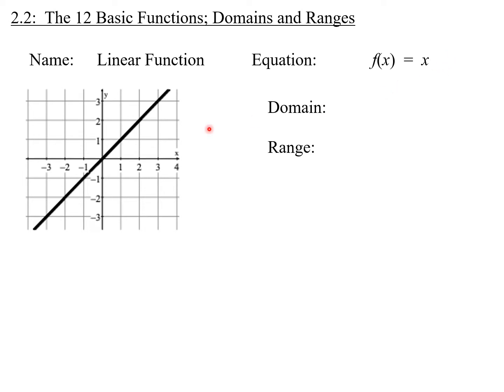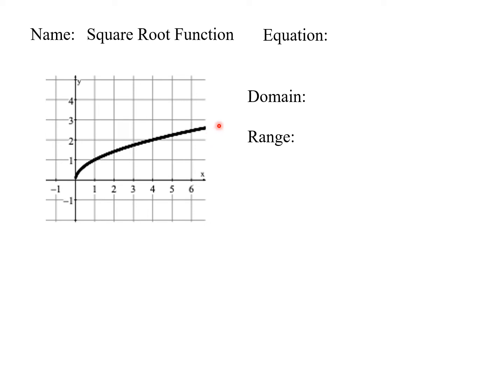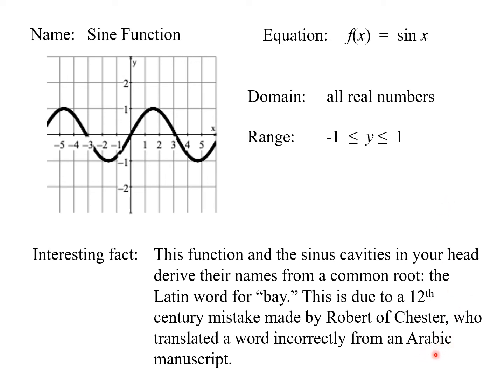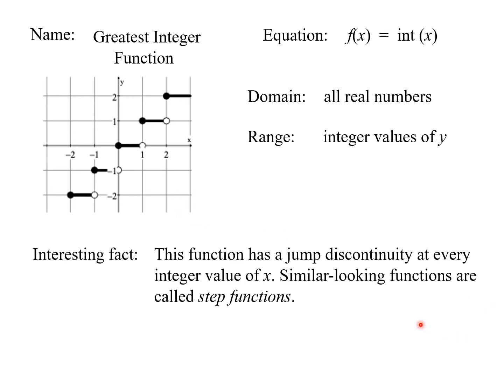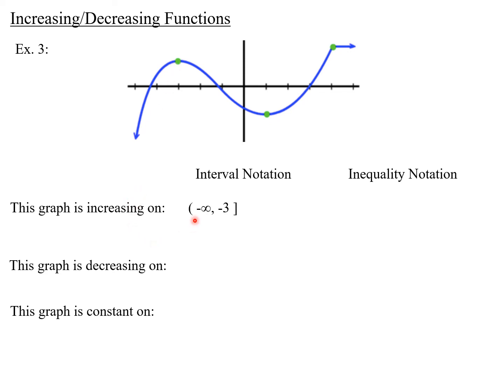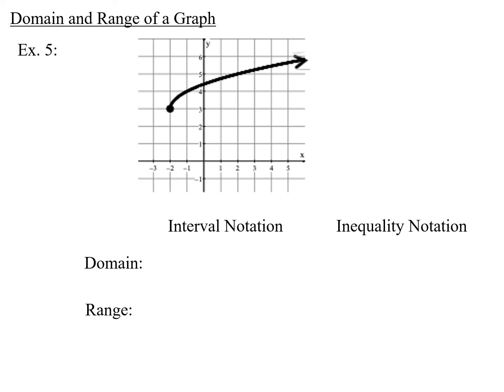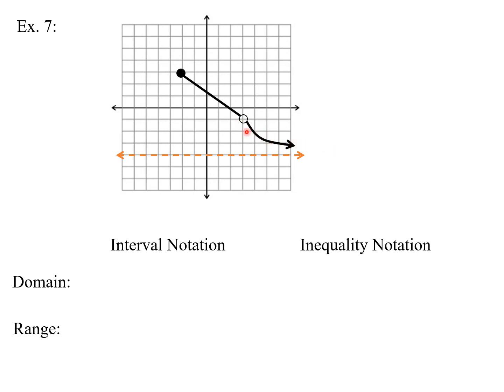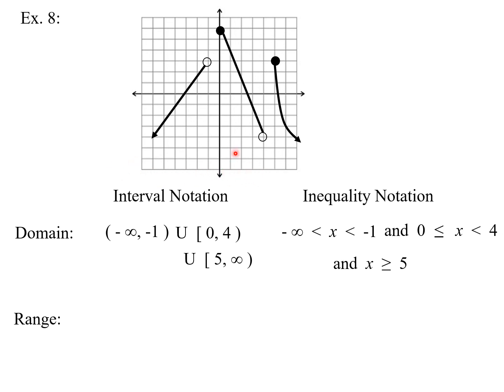2 2 The 12 Basic Functions, Domains and Ranges Audio Presentation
A presentation about the 12 Basic Functions and Domains and Ranges, for my Pre-Calculus students at Natomas Charter School